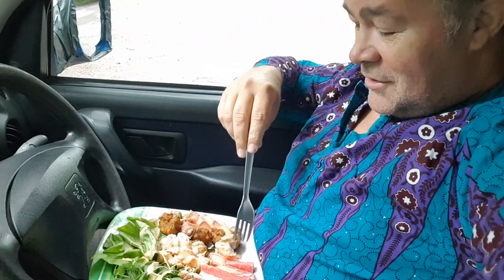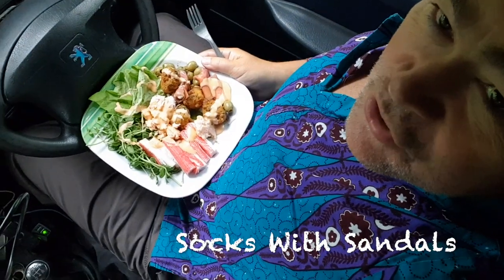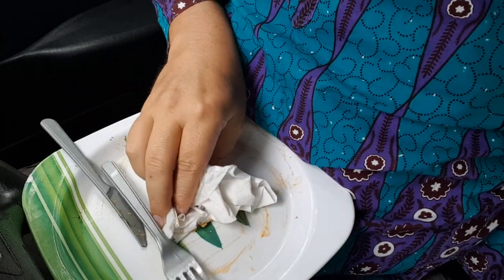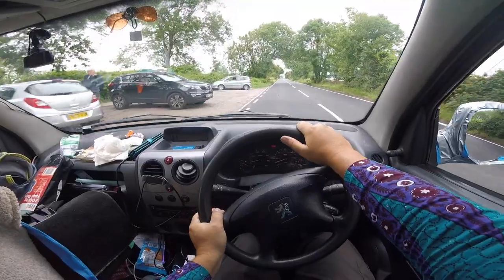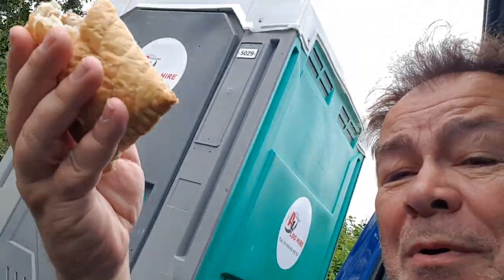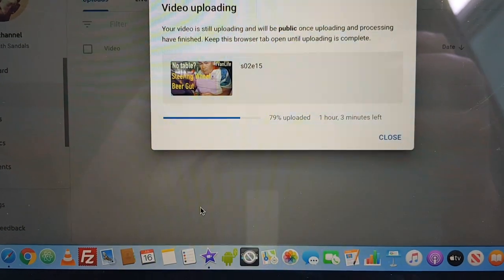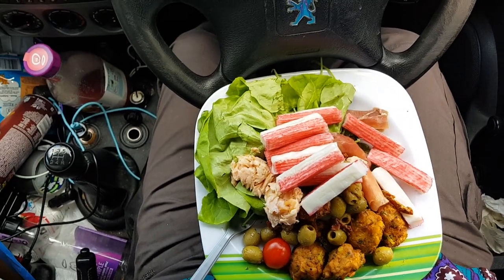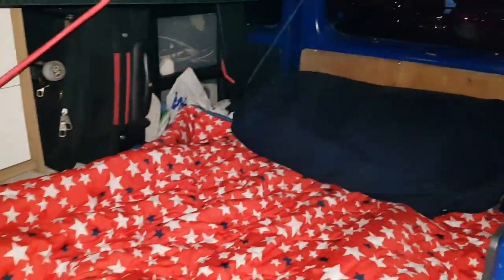Micro VanLife S02E20 : Rural Antennae for faster 4G uploads.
You would assume that a town would be a good place to get cell reception, and while you may see a full strength on your 4G, you are sharing that antenna with thousands of other people working from home and streaming videos.
If your YouTube uploads are taking too much time, like over an hour, just drive out of town to a rural antennae which may serving only passing motorists and small villages, and try again.